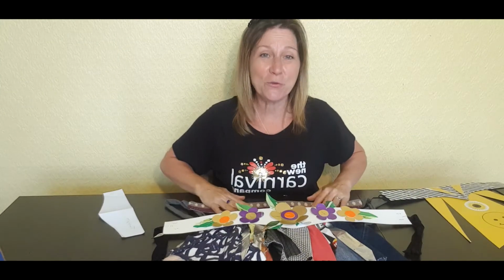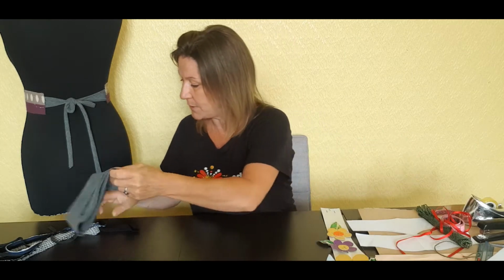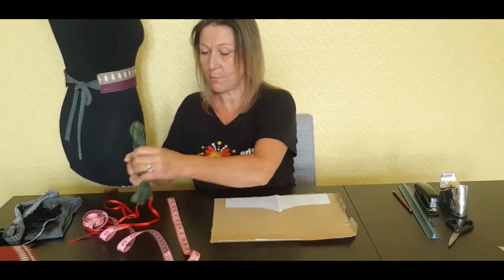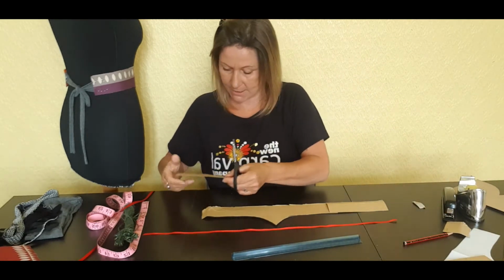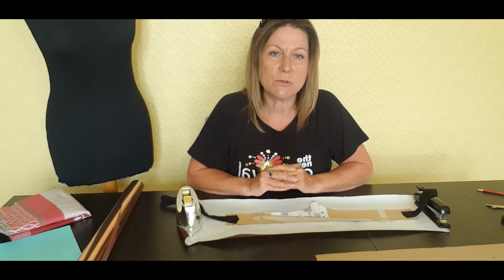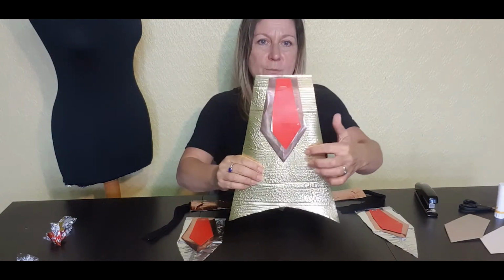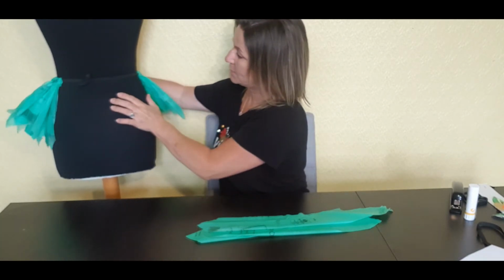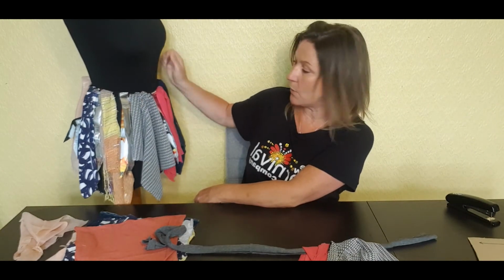Virtual Carnival Club - Session 4 - Carnival Belts and Skirts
Learn how to create simple decorative carnival belts and skirts, just using materials found around the house or ready for the bin.